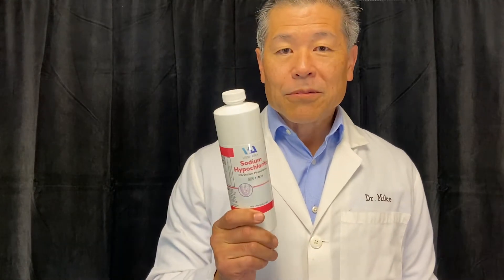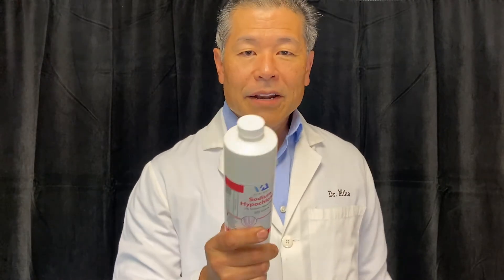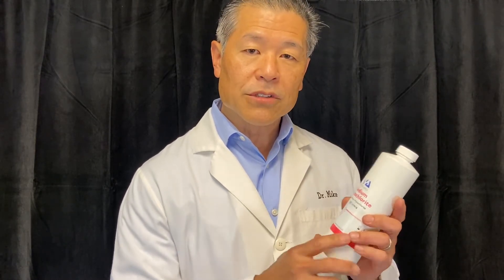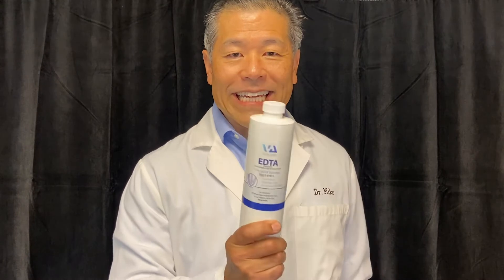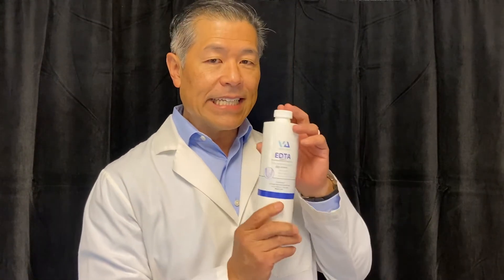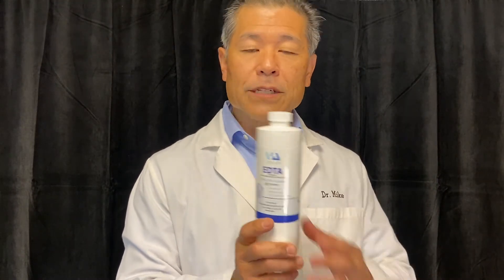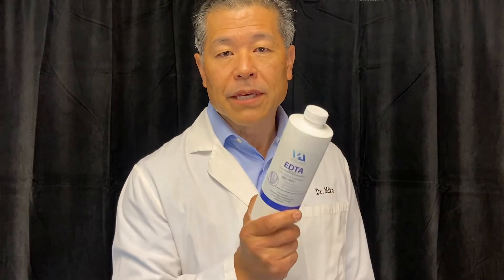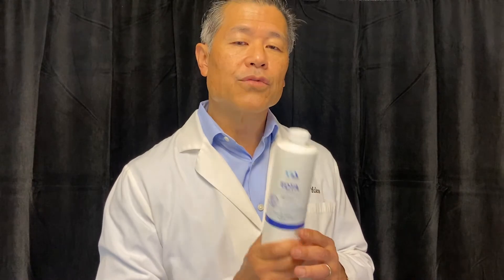The Best Irrigating Solutions for Endodontists | Miyasaki Minute Ep. 1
Getting the right solutions for performing root canals can be hard. Luckily, we're able to use the best irrigation solutions to make our life easier. Today, Dr. Michael Miyasaki talks about the 4 irrigation solutions that every endodontist should be using.

Chlor-XTRA™ - Patented Chlor-XTRA™ is an enhanced 6% sodium hypochlorite solution designed for irrigation, debridement and cleansing of root canals during and after instrumentation.

EDTA - Specifically engineered 17% EDTA with a LOWER pH for optimal performance! For best outcomes, a LOWER pH is more important than concentration. As pH increases, the availability of calcium ions from hydroxyapitite for chelation decreases.

CHX-Plus™ - CHX-Plus™ is an enhanced 2% Chlorhexidine Gluconate solution with powerful wetting agents and proprietary surface modifiers to improve depth of penetration.

SmearOFF™ - Proprietary EDTA / CHX mix formulated with wetting agents and surface modifiers. SmearOFF™ removes inorganic debris and facilitates flushing of canal debris!

Vista Dental designs, manufactures, packages and distributes more than 300 cataloged items to the endodontic, general dentistry, orthodontic and oral surgery industries.